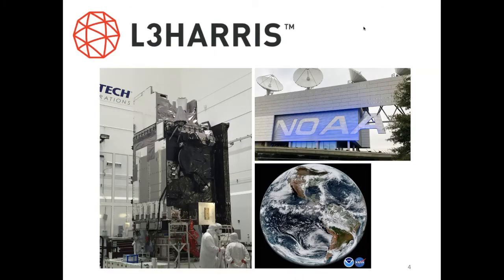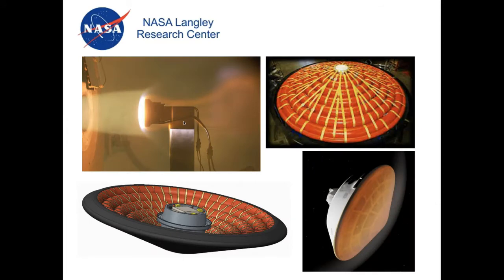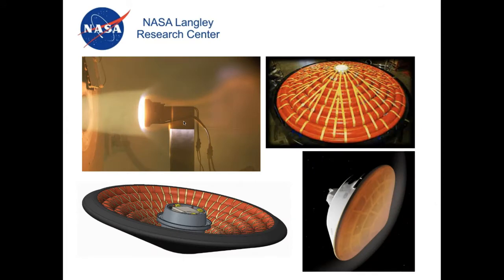Aerospace and NASA talk with Mr Olson